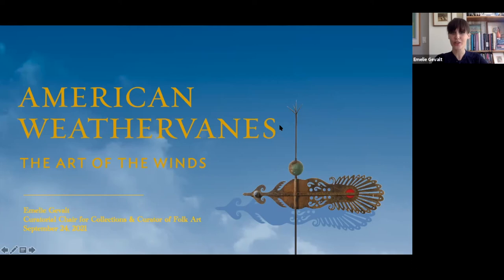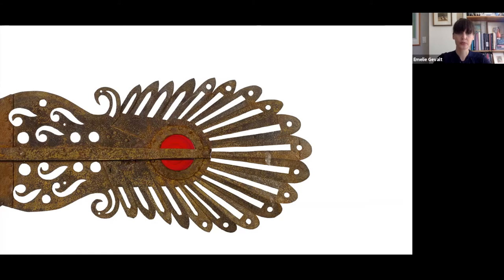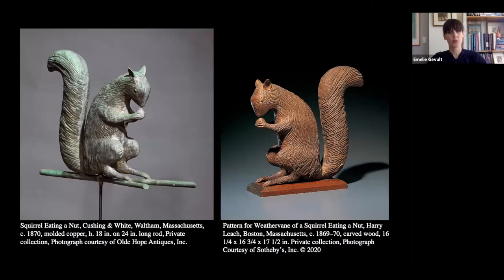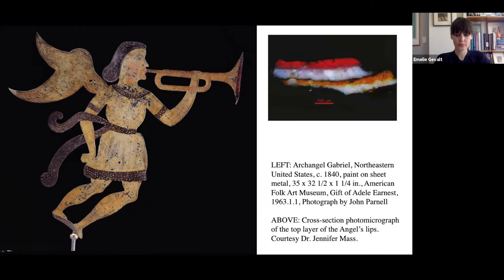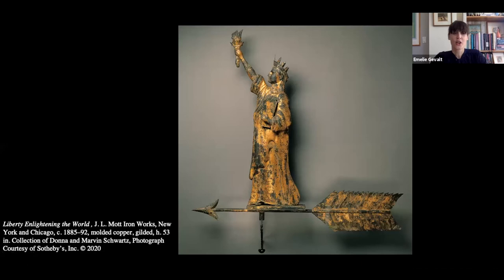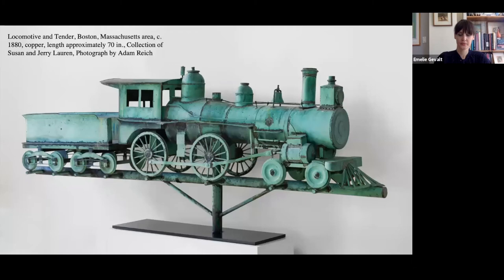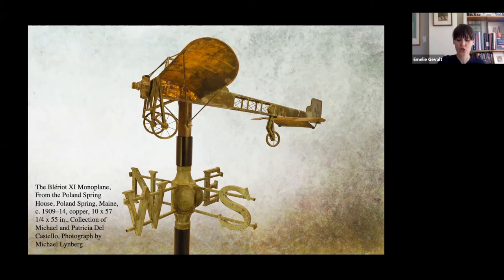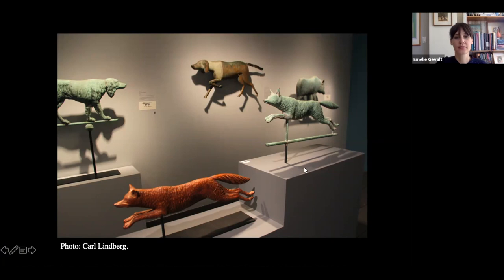Member's Tour - American Weathervanes: The Art of the Winds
Join us for an exclusive tour of the American Folk Art Museum's exhibition American Weathervanes: The Art of the Winds with Emelie Gevalt, the Curatorial Chair for Collections and Curator of Folk Art.